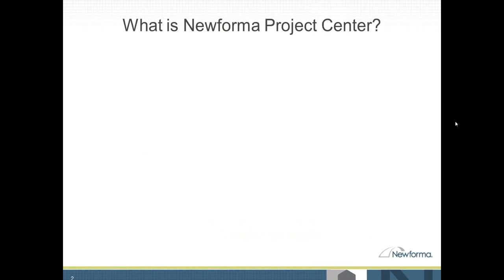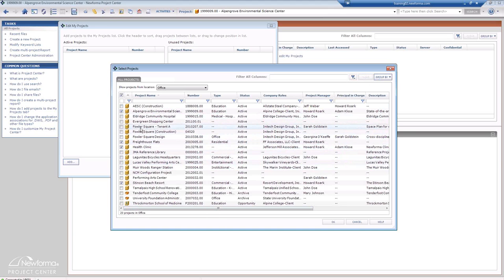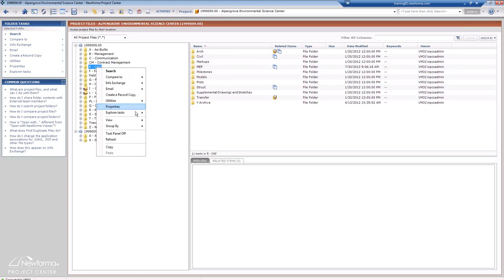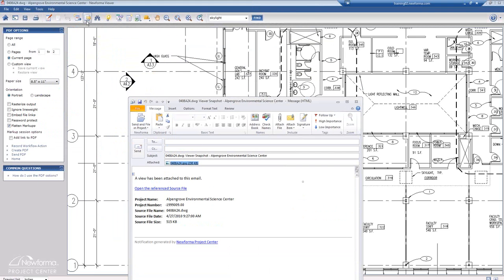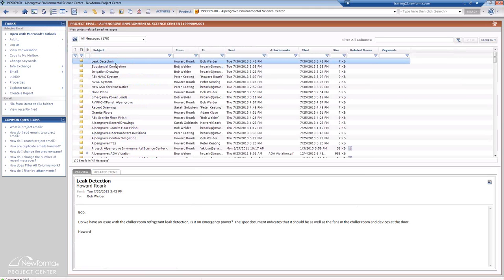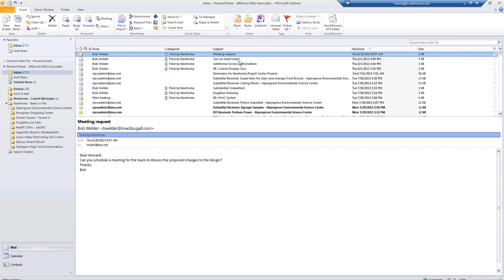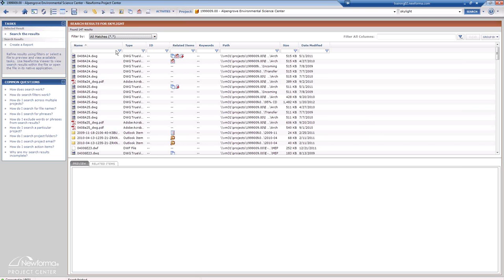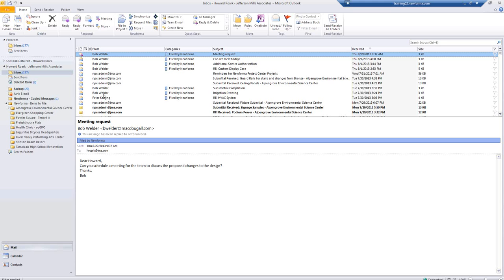Mackenzie Initial Basics of Newforma Project Center